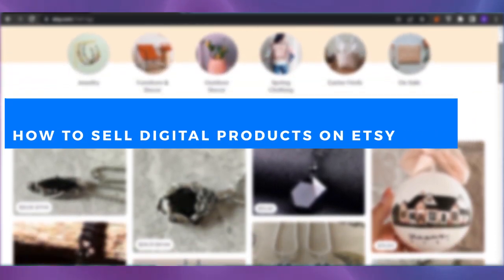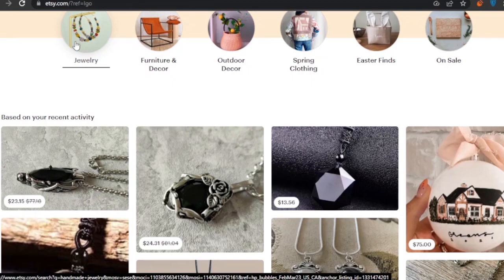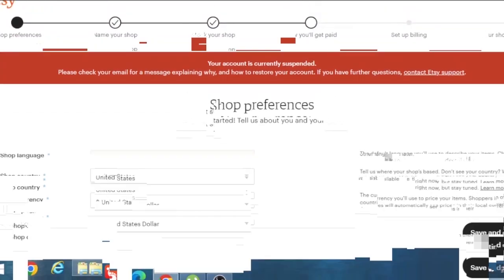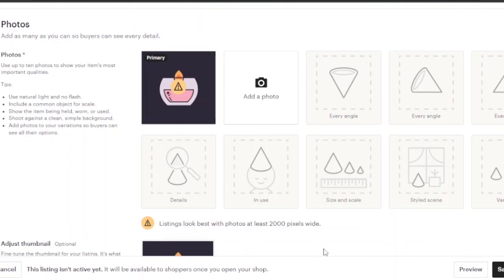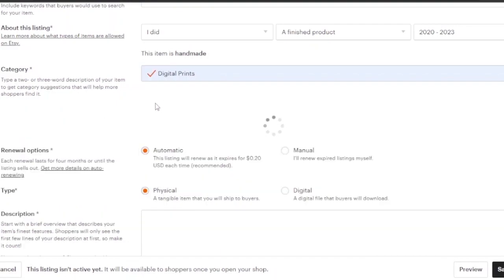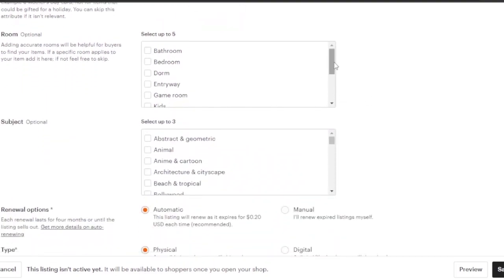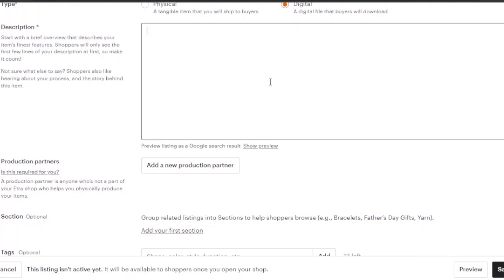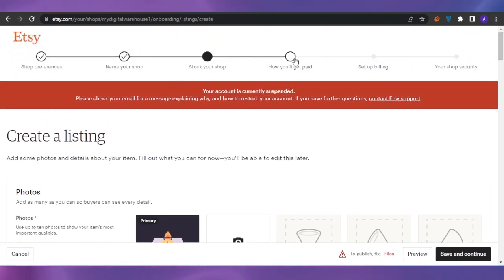How To Sell Digital Products On Etsy In 2023 | Easy Tutorial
In this video I will show You How To Sell Digital Products On Etsy In 2023 as a complete Beginner. Learn, How to get started, Create your store and Sell Digital Products On Etsy To Make Money.
Digital products are products to sell online. its a downloadable file such as eBooks, PDFs, online courses, tools, media, and More.
Etsy is a global online marketplace, where people come together to make, sell, buy, and collect unique items.